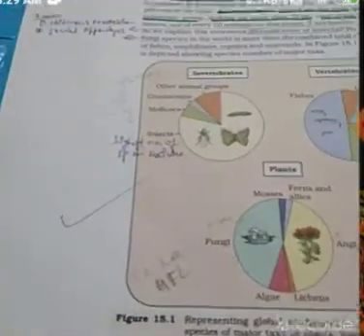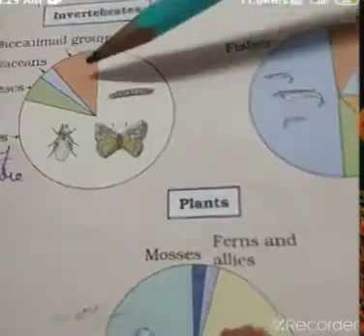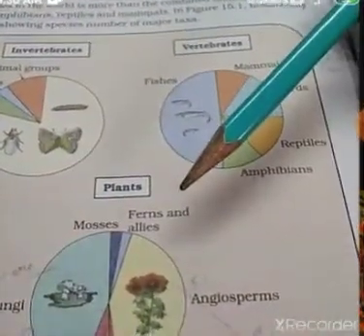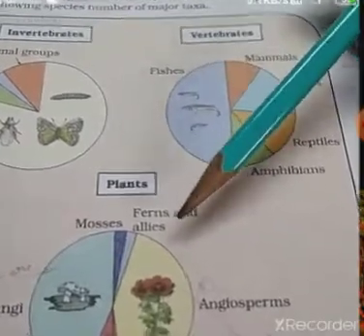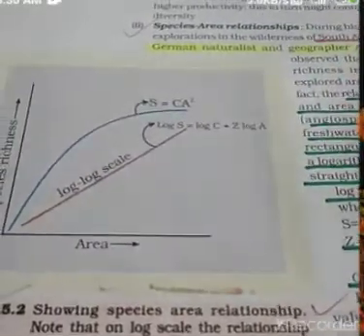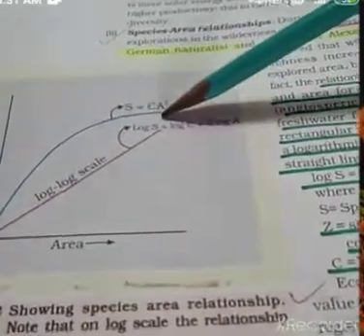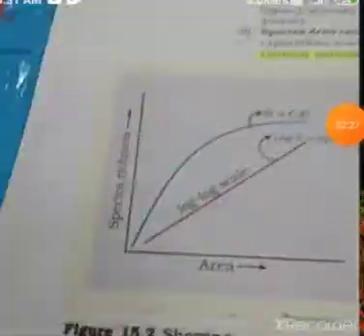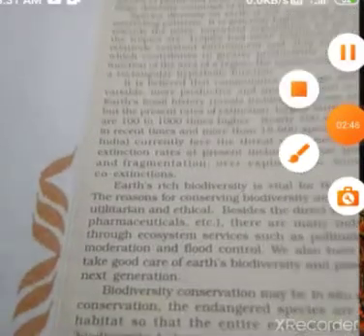NCERT Diagram review class 12 😊❤️👍 (part - 8) . by- Priyanka sarkar